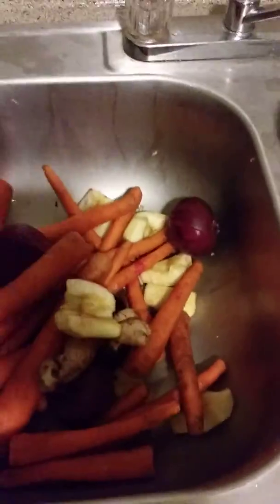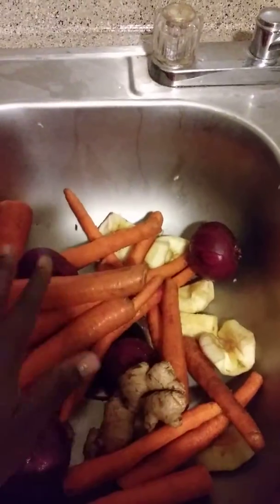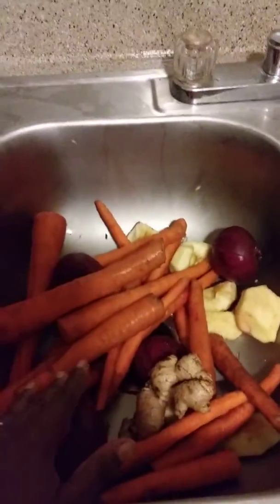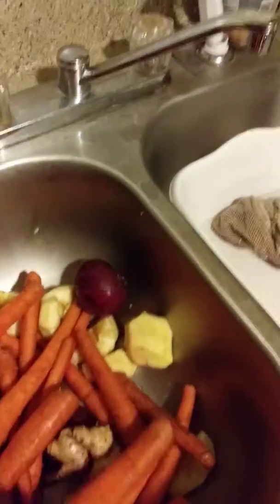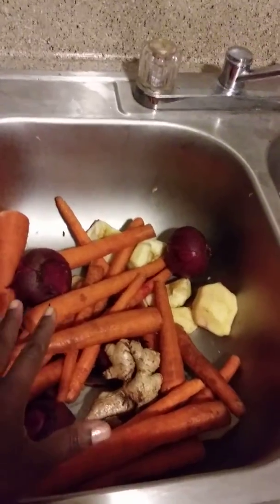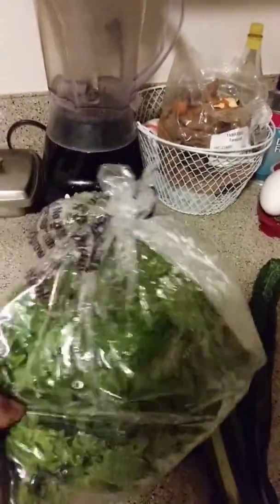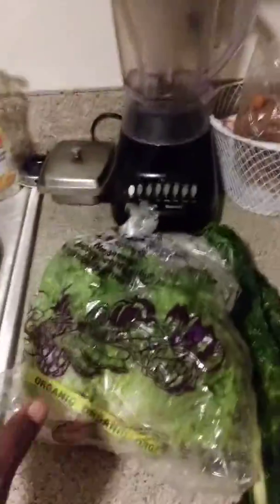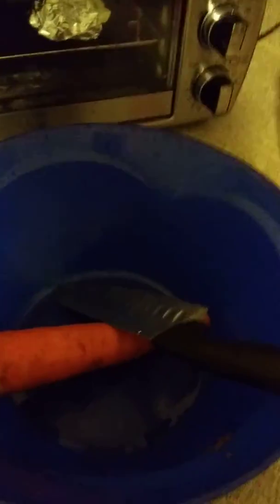Sickle cell and nutrition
How to eat for sickle cell